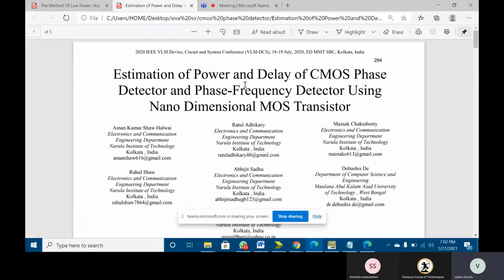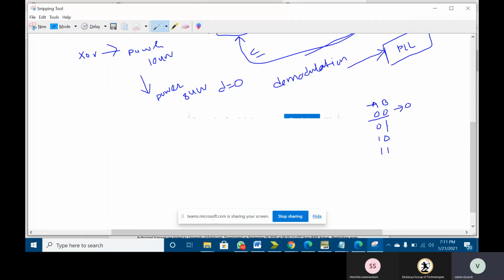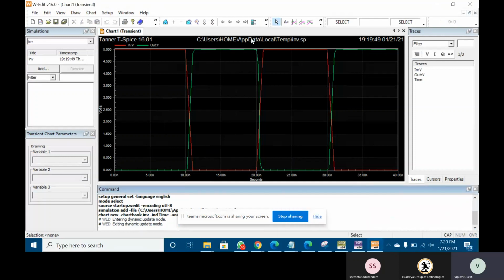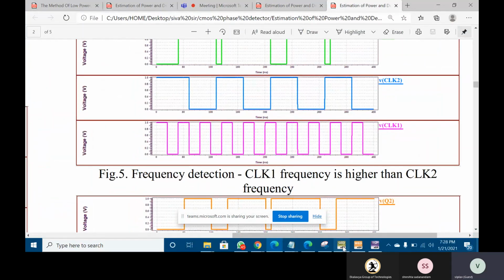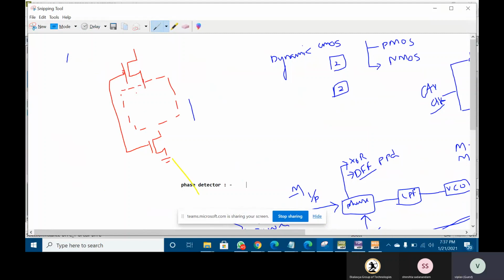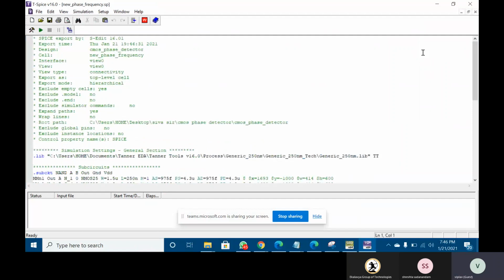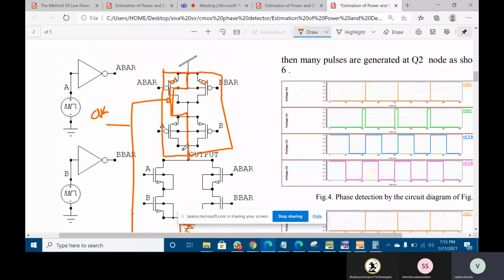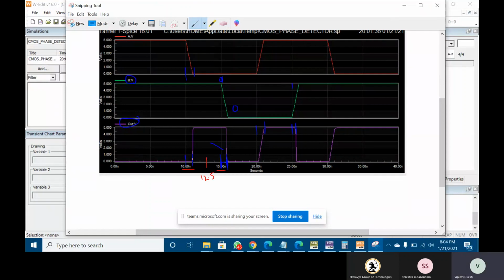A POWER EFFICIENT AND DELAY OF CMOS PHASE DETECTOR AND PHASE FREQUENCY DETECTOR USING NANO DIMENSION